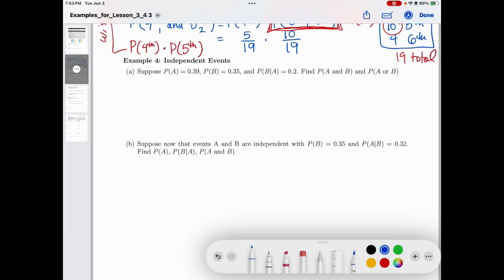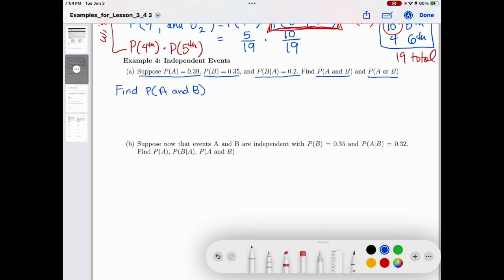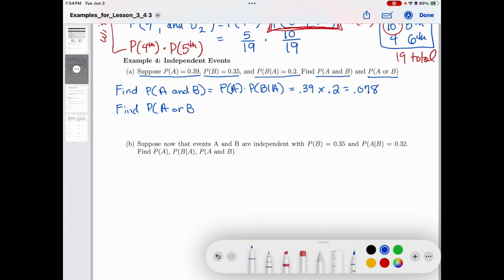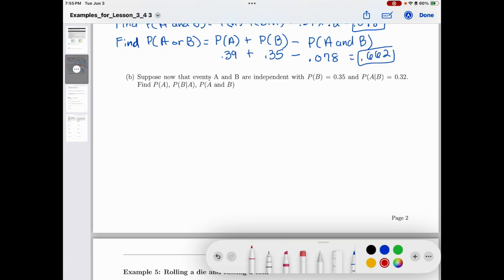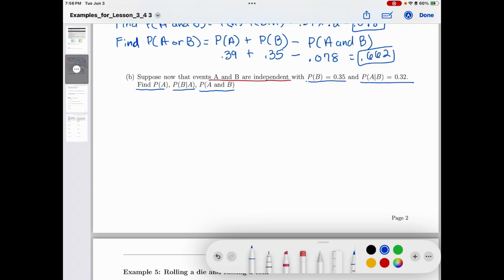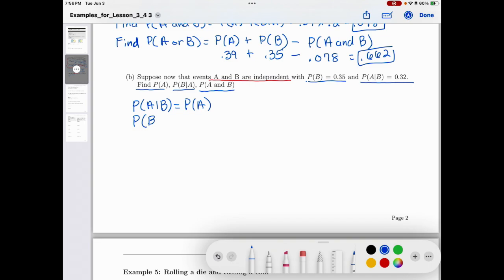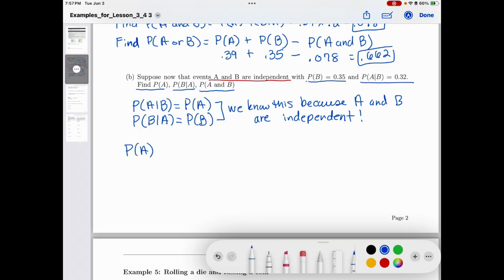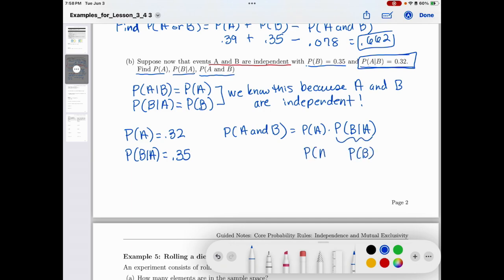3.4 Dependent vs Independence Example 4